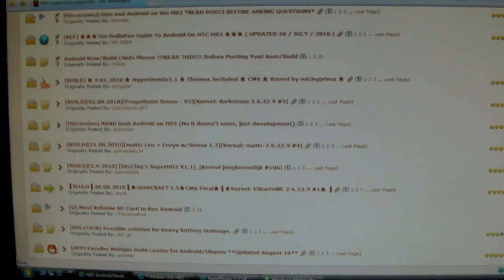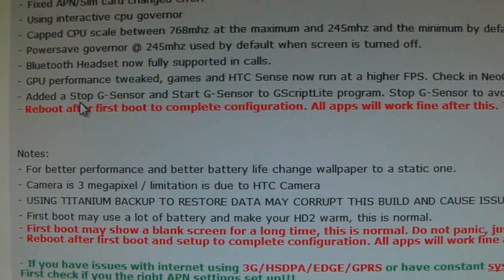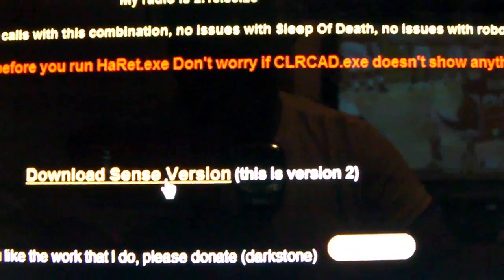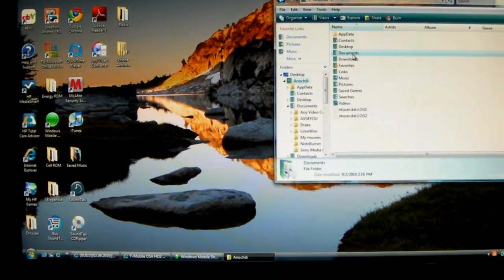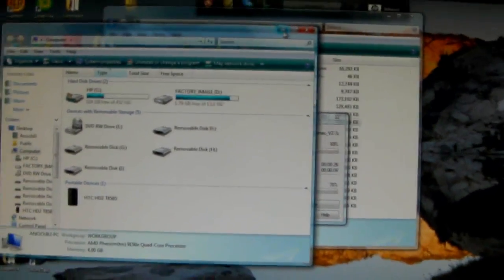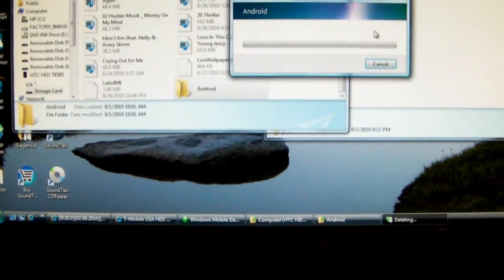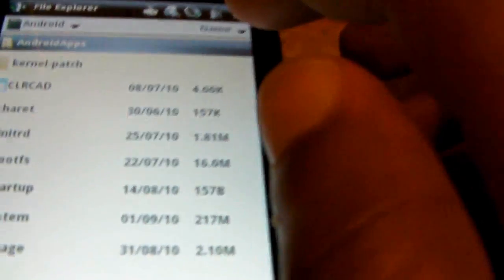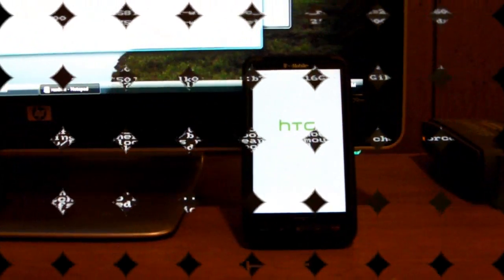How to Install Android 2.2 on Your HTC HD2 (Part 1/2)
This is a walk-thru video of how to install android onto your HTC HD2. This video features the newest verison of Froyo with HTC Sense (version 2). All thanks to Darkstone.

Link to Android Keyboard ) download and save to the root of your sd card, then download "app installer" on your phone from the android market and load it on your phone.

For Ringtones: 1. (COPY AND PASTE THIS LINK INTO YOUR WEB BROWSER, it won't work otherwise)

2. Extract the media folder to the Android folder on your SD card. Then boot android again and it should work